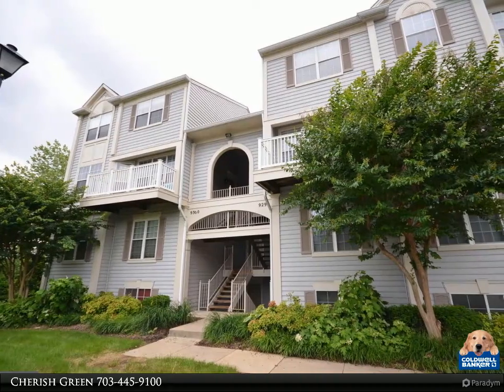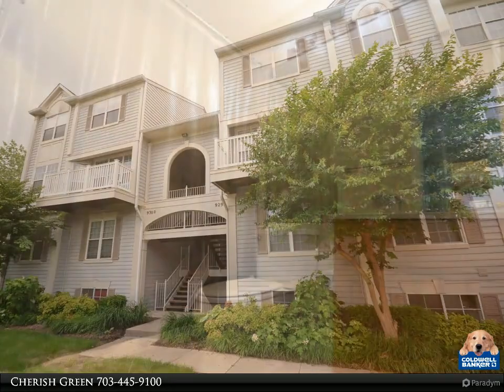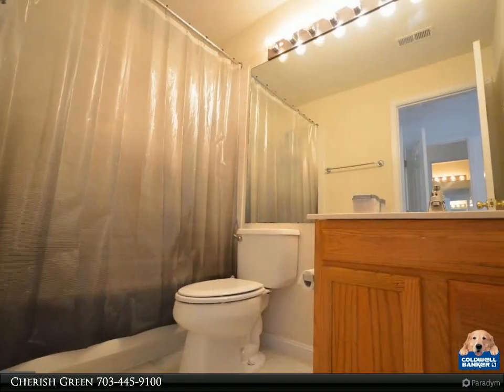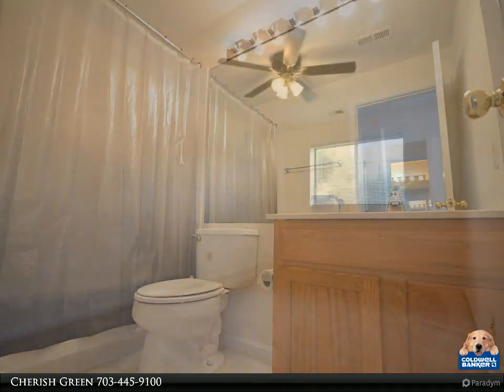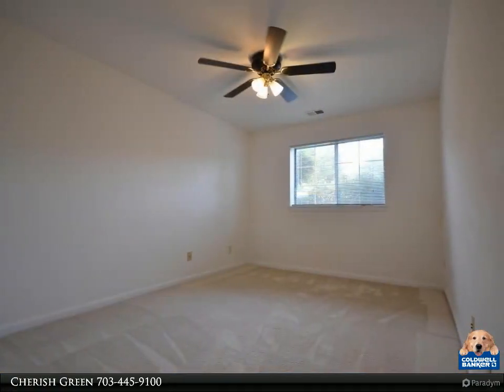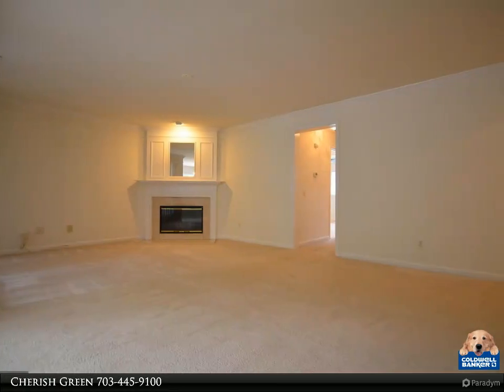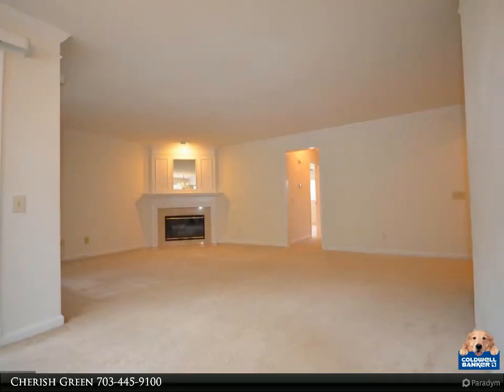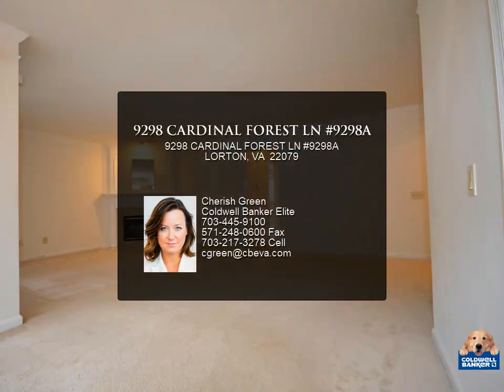9298 CARDINAL FOREST LN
9298 CARDINAL FOREST LN
$2,400, 2 bed, 2.00 bath, 1,051 SF, MLS# VAFX2194268

Welcome to this beautiful 2-bed, 2-bath condo at 9298 Cardinal Forest Lane, Unit 101 in Lorton, VA. This charming home features an open floor plan, modern kitchen, and spacious bedrooms with en-suite bathrooms. Enjoy in-unit laundry, central heating/AC, and ample storage. The community offers amenities like a clubhouse, fitness center, and pool. Conveniently located near shopping, dining, and transportation, this condo is ideal for comfortable and convenient living. Don't miss out on making this your new home!

2 full bath

Cherish Green
Coldwell Banker Elite